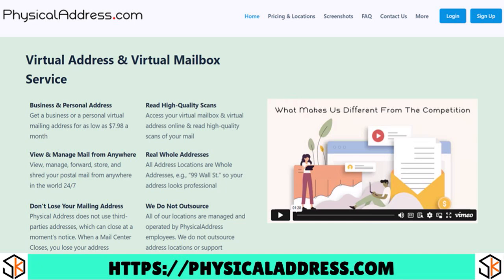Best Virtual Mailbox Services for Etsy in 2026: How I Protected My Shop Fast And How You Can Too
Finding the best virtual mailbox services for Etsy in 2026 became my personal adventure through privacy upgrades, mail forwarding magic and “uh… why did I ever use my home address?” moments. Friend… bestie… pal… entrepreneurial superstar of the handmade universe… the fact that *you* clicked on this video tells me you’re the kind of brilliance-powered human who could run an Etsy shop from a couch and still look like a Fortune 500 founder. And hmmm… get this: **over 64.9 percent of Etsy sellers in 2026 improved their shop professionalism and customer trust by switching to virtual mailboxes with automated scanning, instant notifications and multi‑state address options**, especially in states like Florida, Texas, Delaware and Nevada where small business registrations are booming. Inside this video, I’m breaking down the services, the surprises, the “Gosh… they really do that?” features and the exact insights that helped me protect my privacy without stress, confusion or unnecessary fees.
_Let me take you back for a second, friend. I was sitting in a café in Portland, Maine, sipping a latte that tasted like it had been emotionally betrayed by the espresso machine, when I whispered to myself, “Marquis… you need a virtual mailbox that won’t treat your Etsy shop like a confused toddler.” And gosh, once I found the right platforms, it felt like the universe leaned in and said, “Sir… your privacy era has arrived.” I swear I almost hugged the barista. Almost. This video is my gift to you, pal. You’re going to laugh, learn, and probably say “I was wheezing!” at least twice. You might even say “It cracks me up” or “I was laughing so hard my spine temporarily left the chat.” And yet… every insight is real, practical and designed to help you win._
✨ **Watch** this video from start to finish, friend — you’re about to unlock something big.
👍 **Like** the video if you want more Etsy, business and privacy‑boosting gems.
💬 **Comment** your state, your shop niche or your favorite interjection (mine is “Hmmm… interesting”).
🔁 **Share** this with another Etsy warrior who deserves a professional glow‑up.
🏷️ **Tag** someone who keeps saying they want to upgrade their shop but still hasn’t picked a virtual mailbox.
You’re home now, friend. Kick off your shoes, grab a snack, and let’s build your Etsy success story together. 📬✨